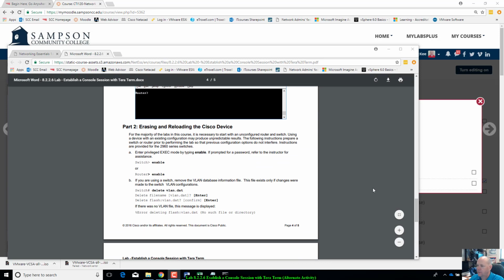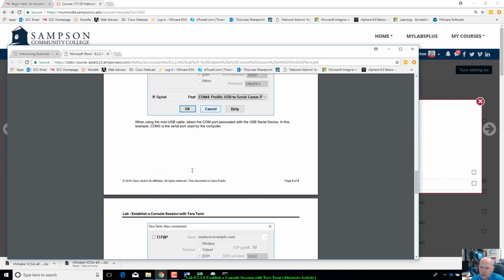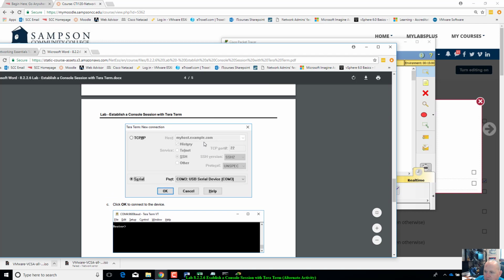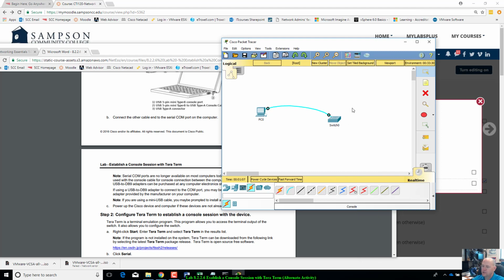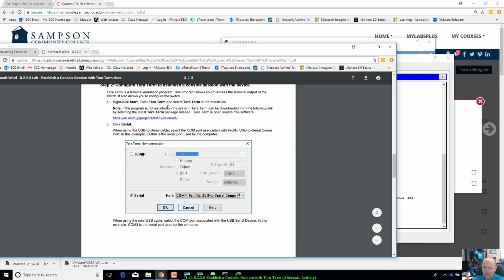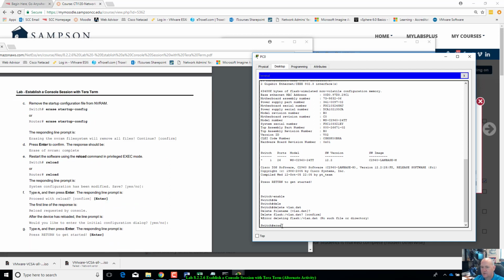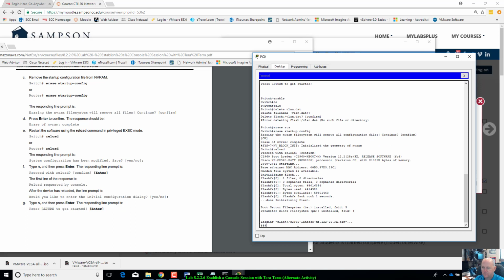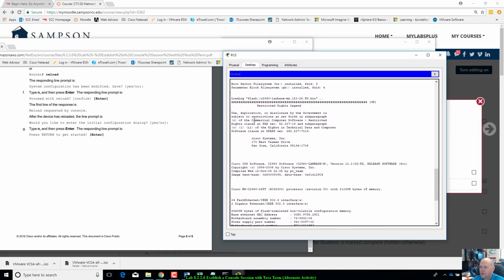Lab 8.2.2.6 Esablish a Console Session with Tera Term (Alternate Activity)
Used Packet Tracer in place of Tera Term.